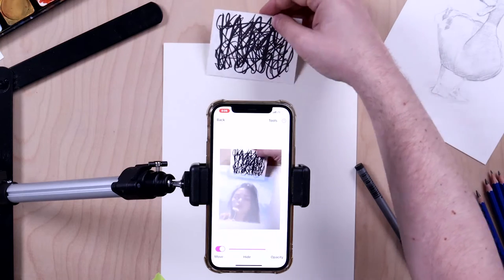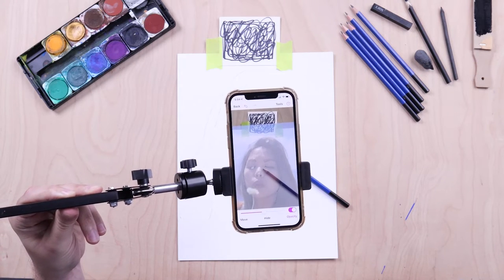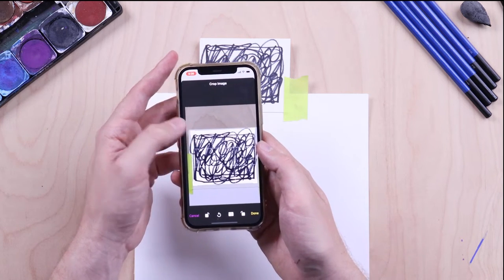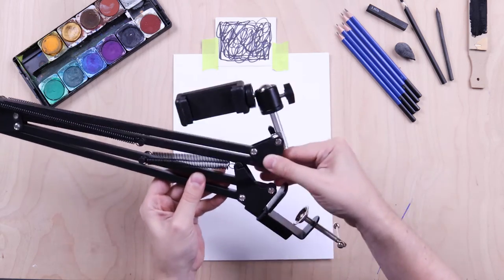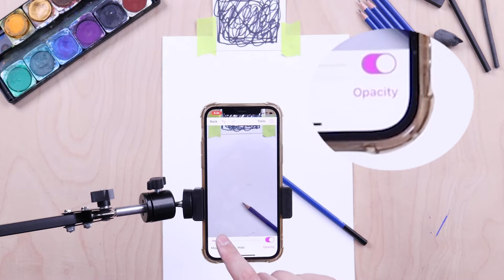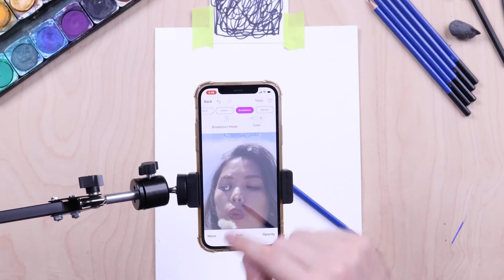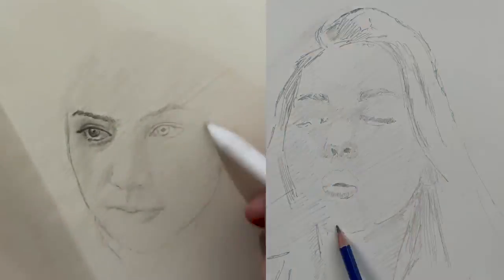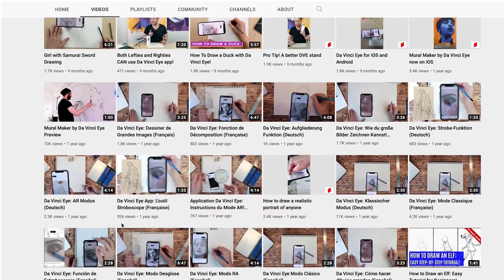Da Vinci Eye 4.0: AR Mode 2022